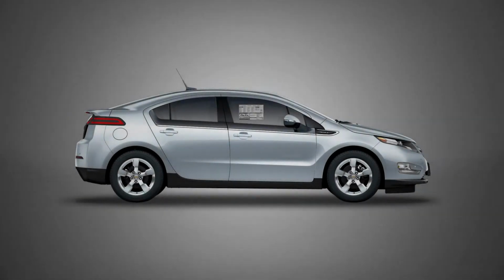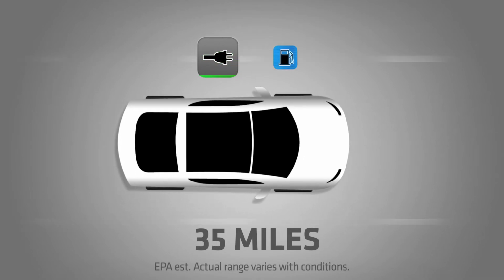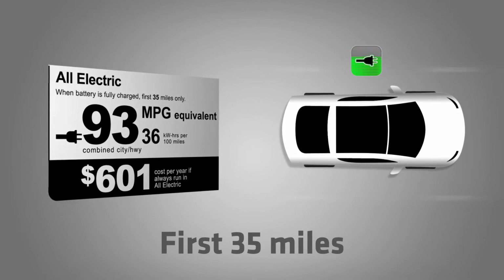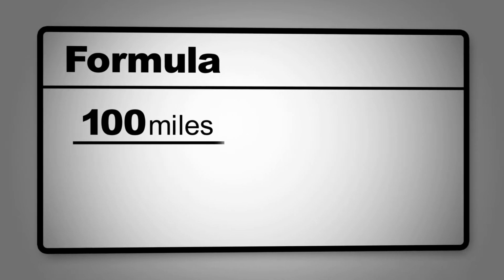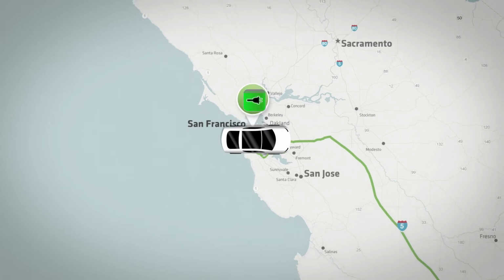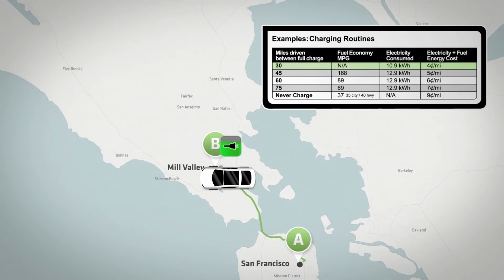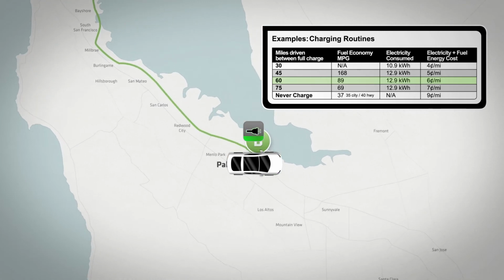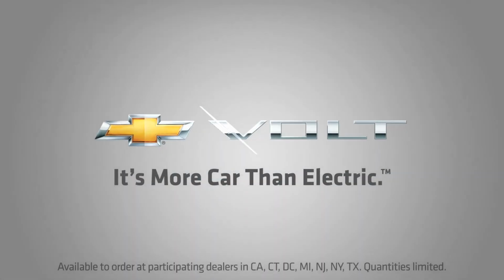Understanding the 2011 Chevy Volt's Fuel Economy